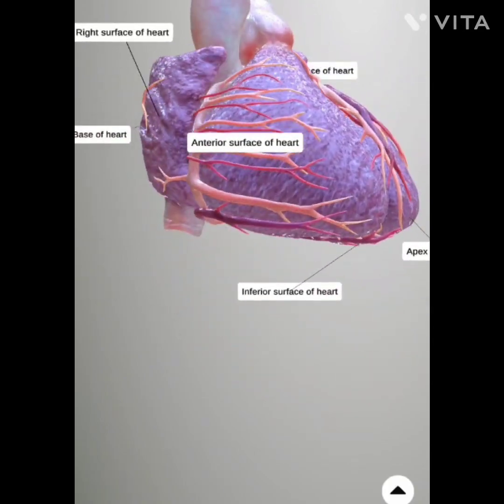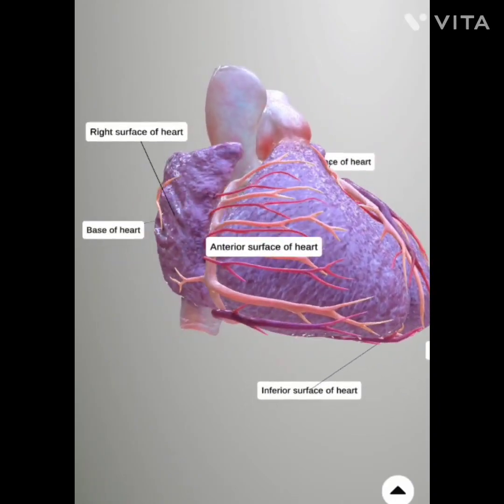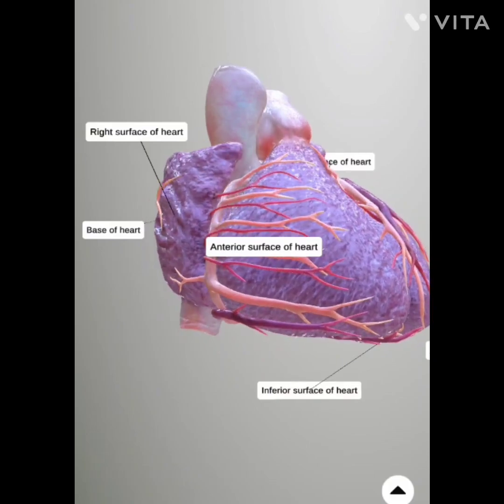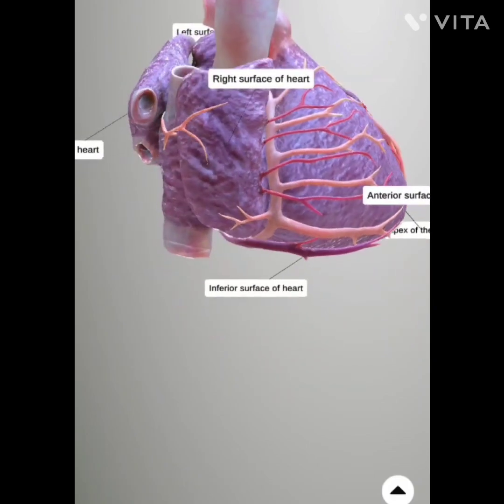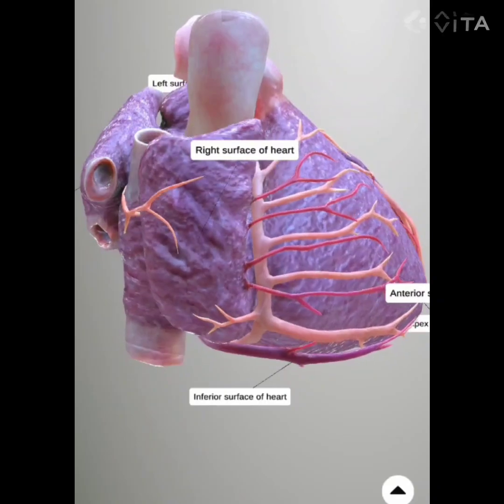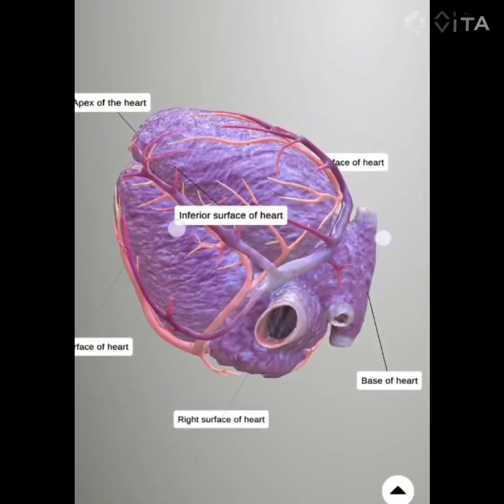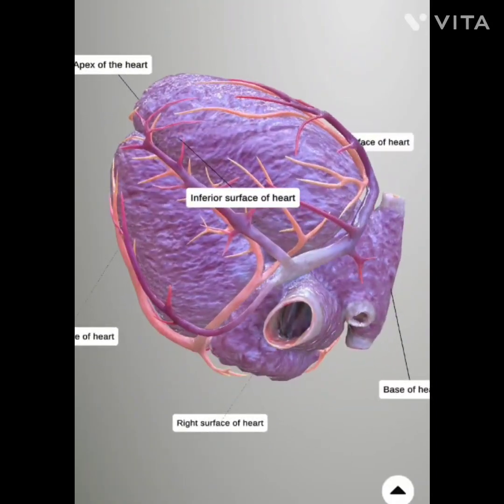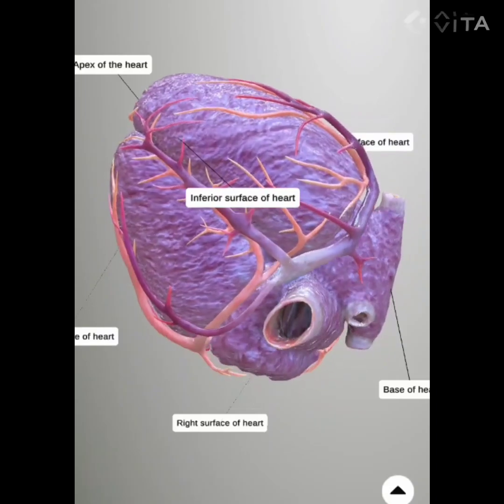3Dscience heart surface border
3Dscience